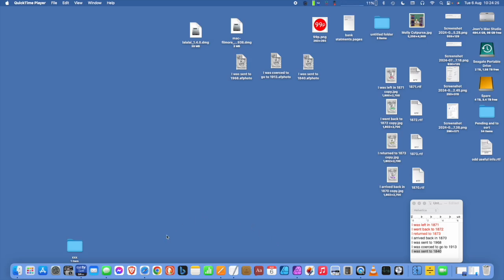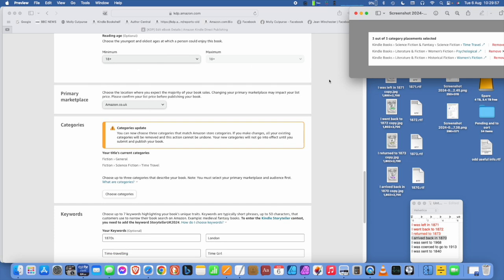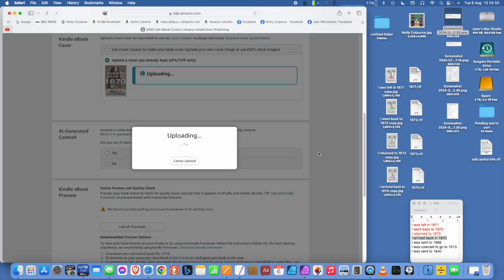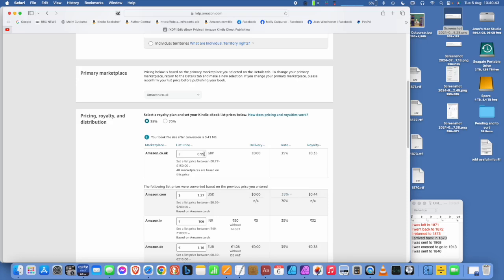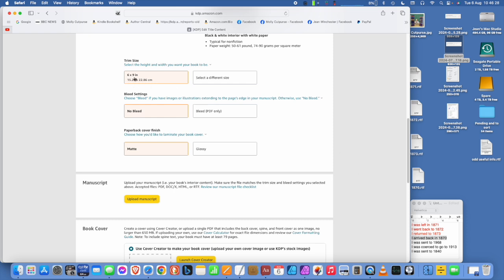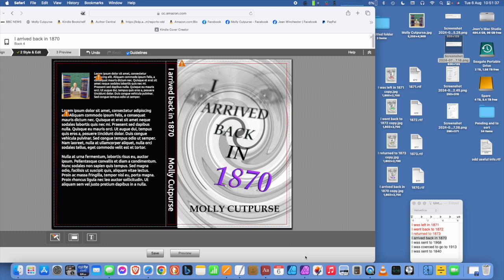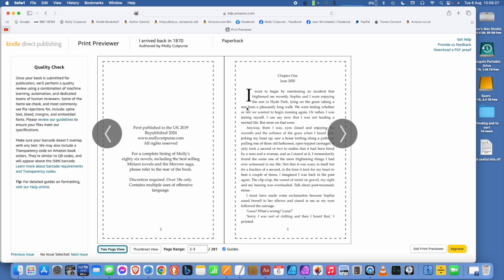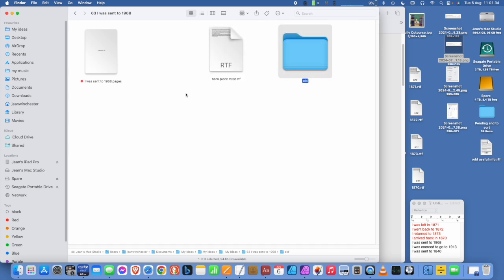Publishing with Amazon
Publishing with Amazon This is just a simple video showing how I publish or republish using Amazon Kindle and their paperback. I have tried to do it as simply as possible using the Apple Mac and its pages word processor. I do maintain that it is important that the person doing this has all the documents ready to go as that will facilitate the process.

Miriam Baxter